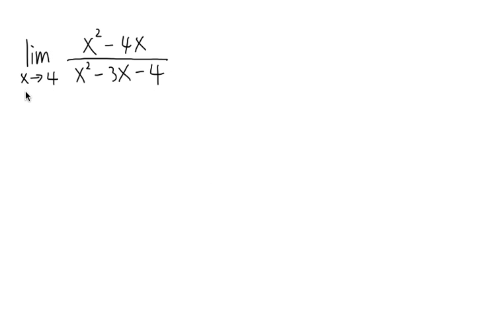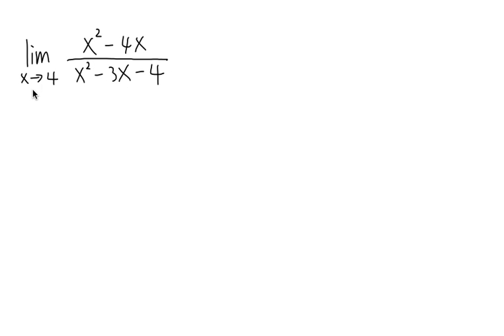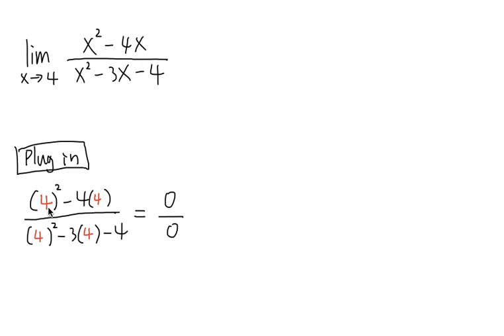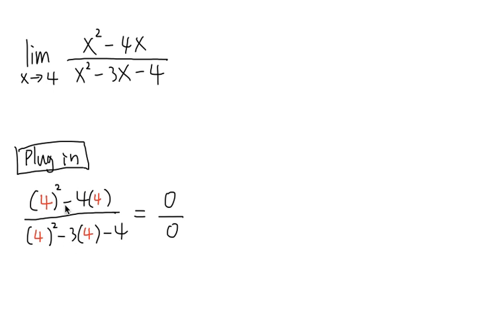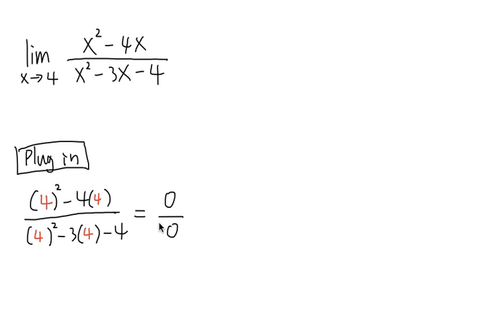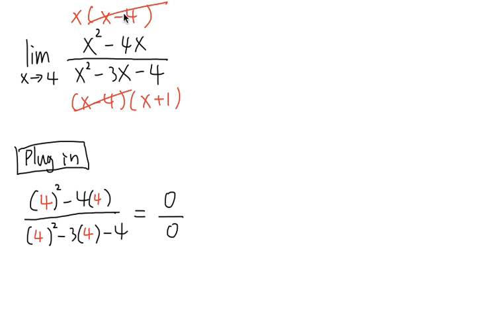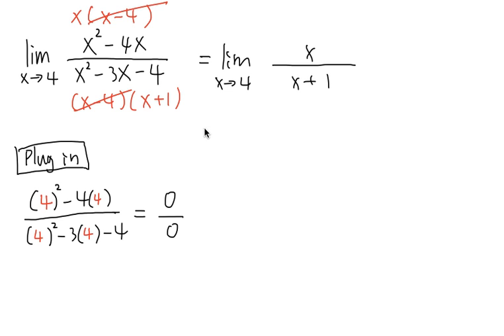Evaluate a limit by factoring and canceling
Learn how to evaluate limits algebraically by factoring and canceling.